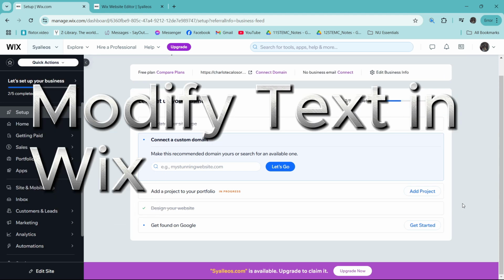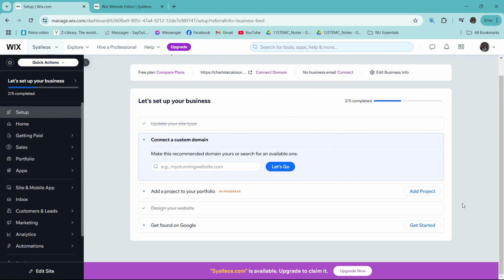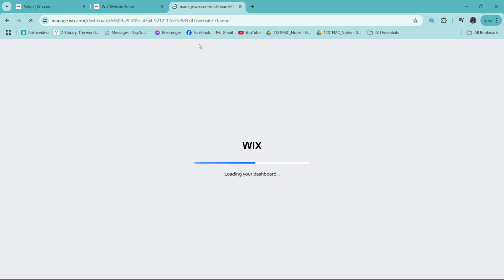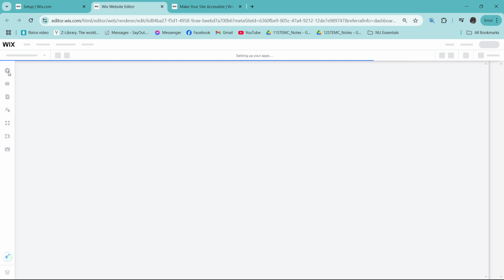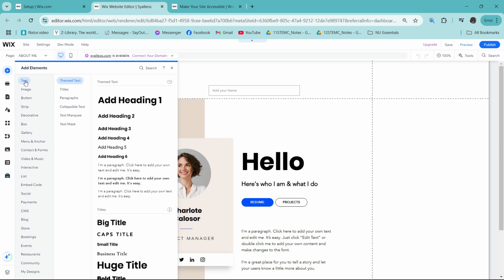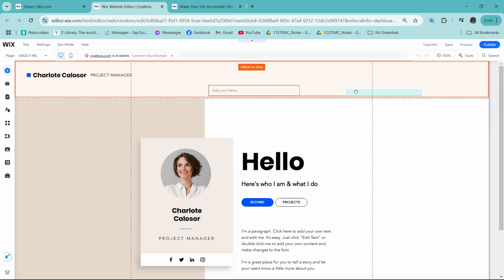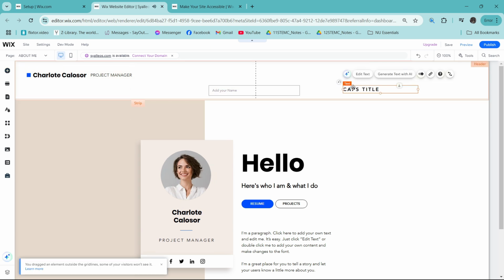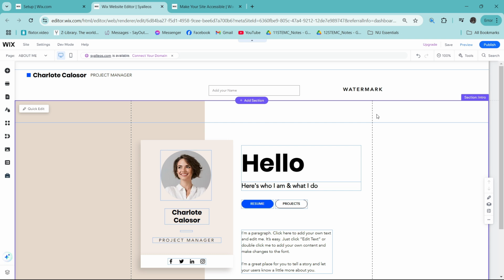How to Modify Text in Wix | Wix Tutorial (2027)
Want to update or style text on your Wix website? Wix provides an easy-to-use editor that lets you customize fonts, colors, and formatting to match your brand. This tutorial will show you how to modify text in Wix step by step.

In this tutorial, you'll learn:
How to edit and format text in Wix.
Ways to customize fonts, sizes, and colors.
Tips for improving text readability and design.

Enhance your website’s look with customized text styling in Wix!